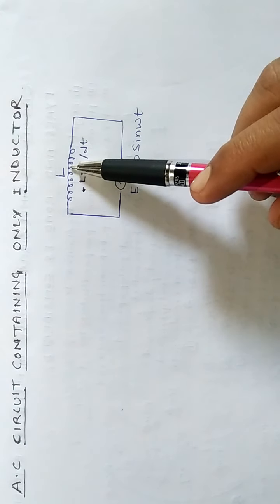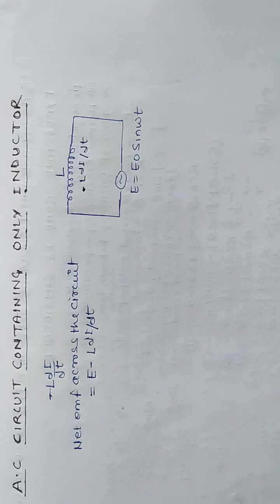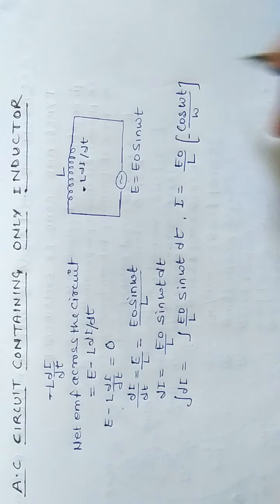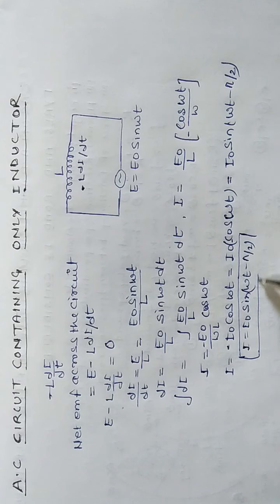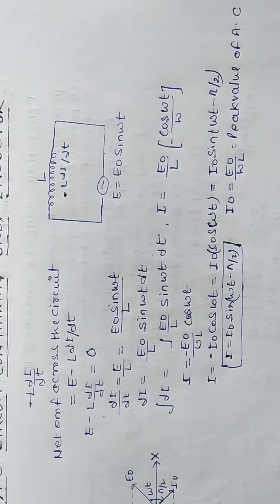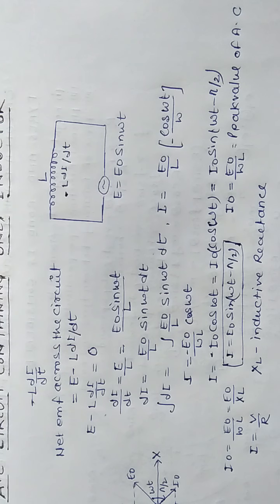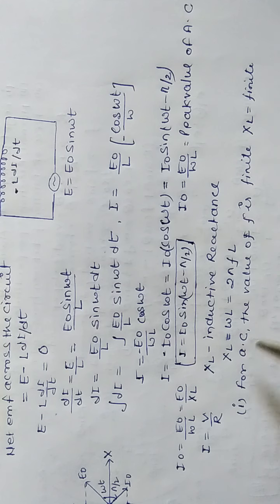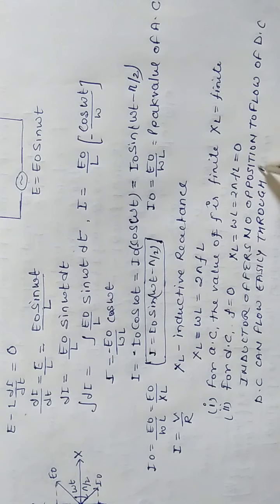AC circuit containing Inductance only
Physics Class XII Ch 7 Alternating Current